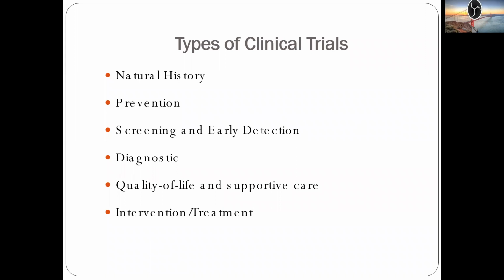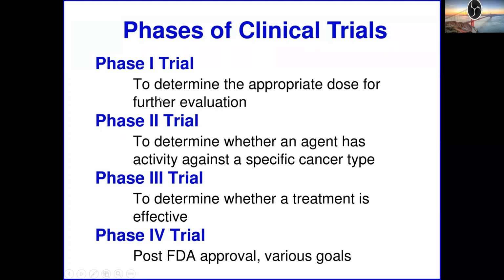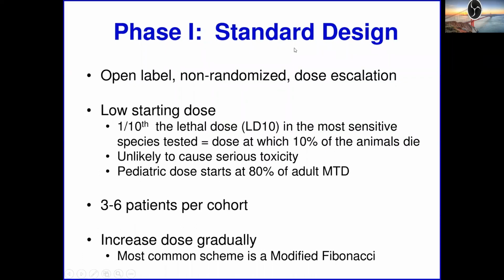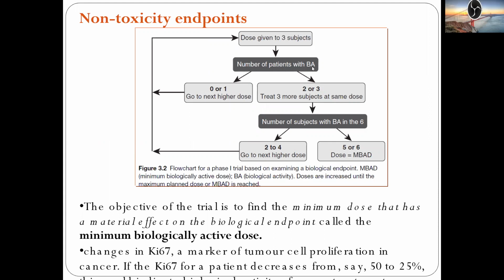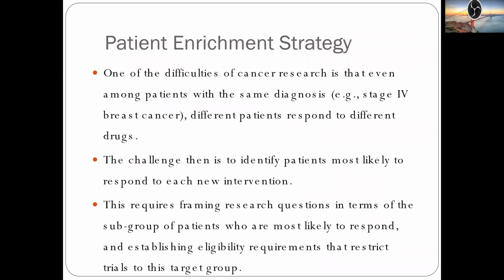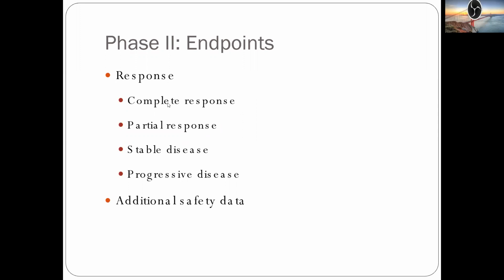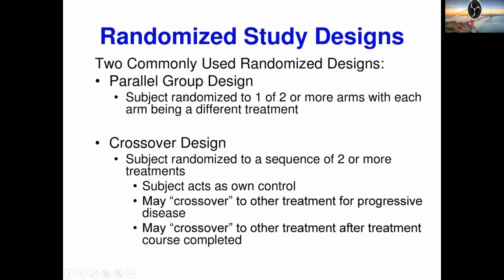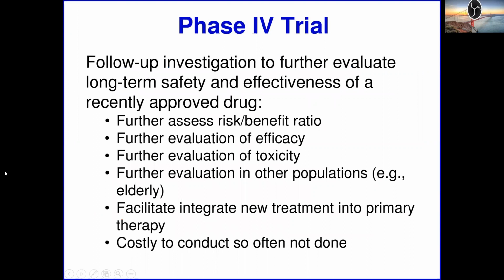Phases Of Clinical Trials- Dr.K Manjunath Nookala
Topic - Phases Of Clinical Trials